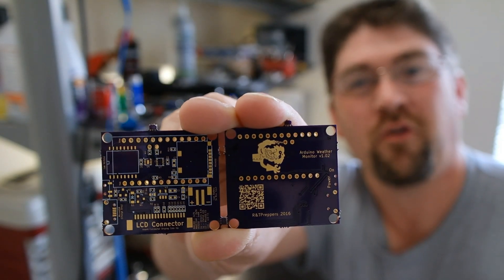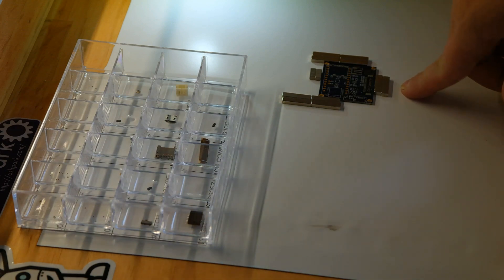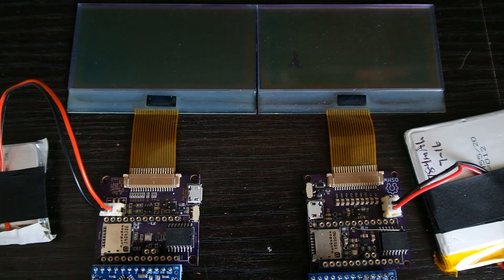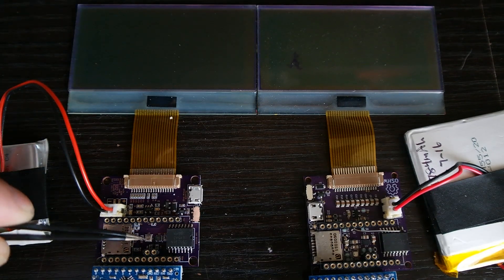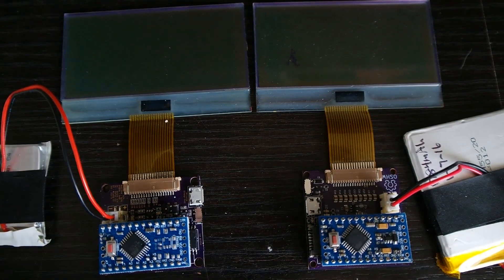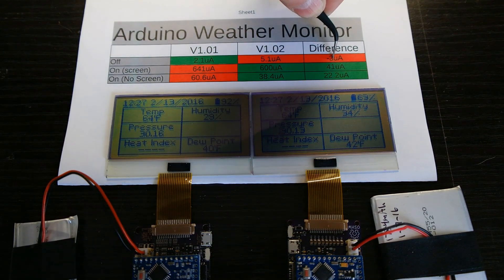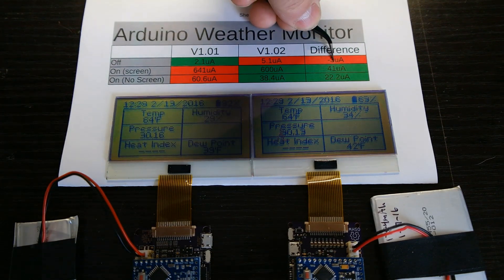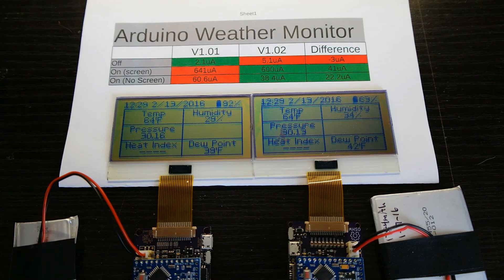Arduino Enviromental Monitor Update #3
Here is the 3rd update for the Arduino Enviromental Monitor.  I have shrunk the board and have also switched most of the passive components to 0402.  Thankfully I built the manual pick and place machine.  There is no way I could have successfully placed the tiny resistors and capacitors correctly by hand.

I also integrated a MCP1700 3.3v LDO regulator and removed the cheap LDO that was present on the arduino pro mini.  This saved over 20uA of current since the MCP1700 is much more efficient at micro currents.

The max17043 was also replaced with the newer and more efficient max17048 battery monitor.